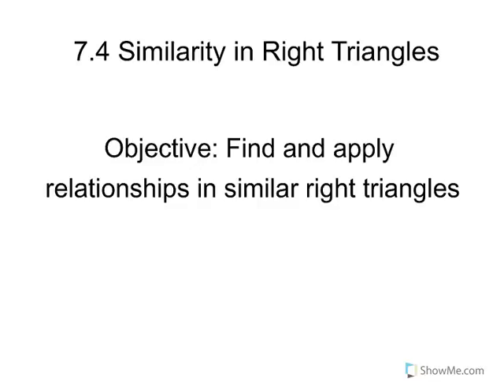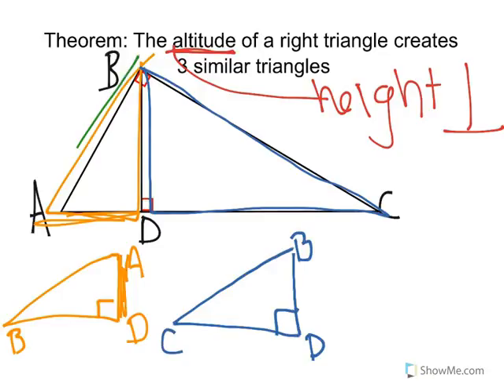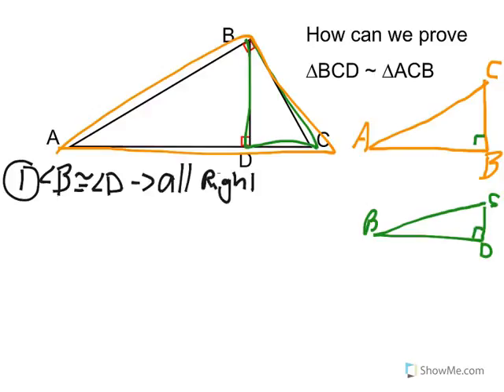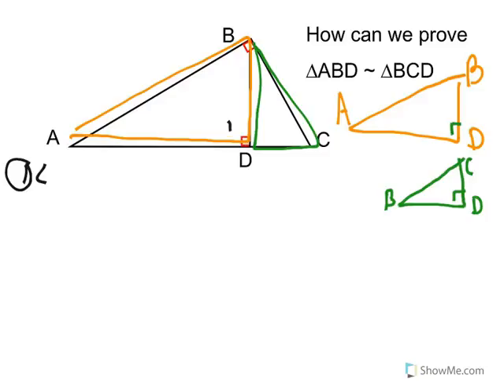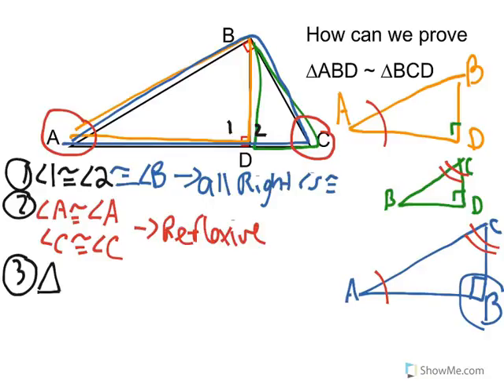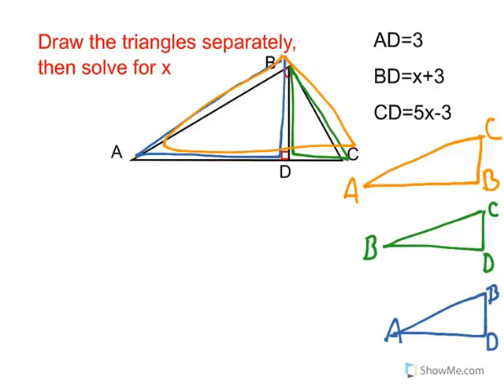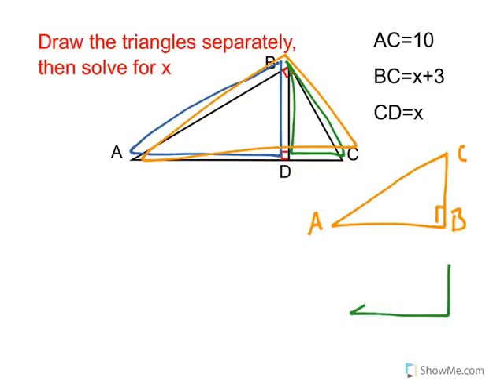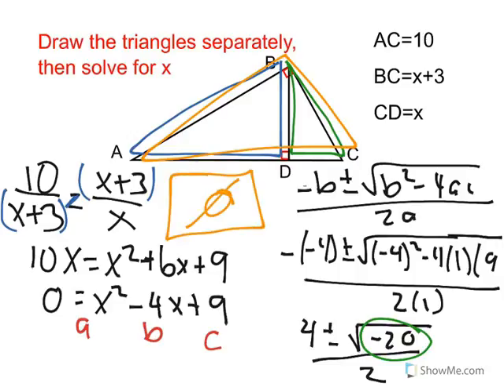Right Triangle Similarity